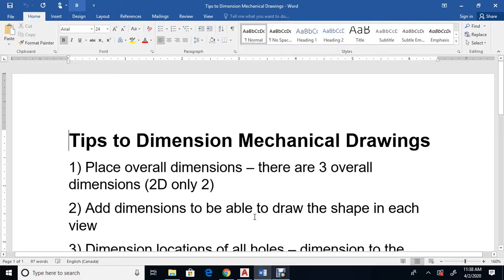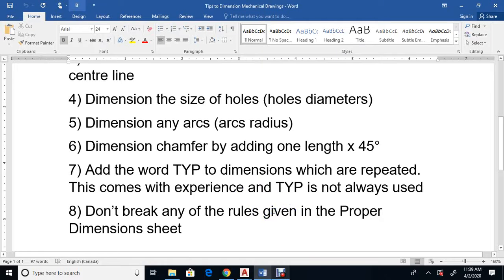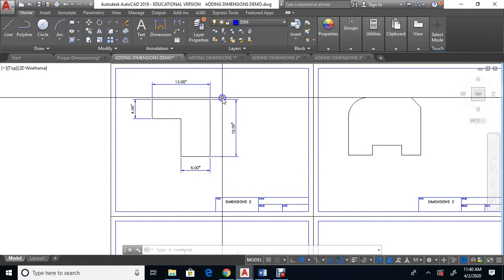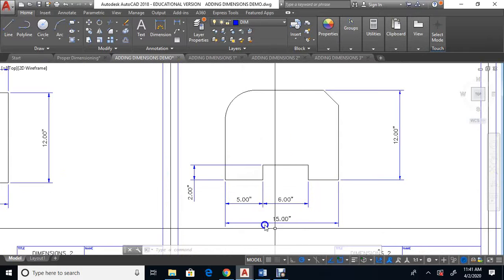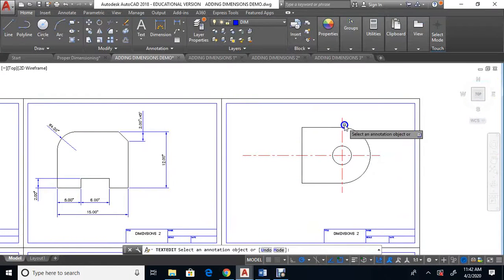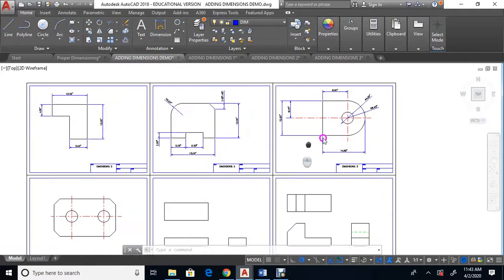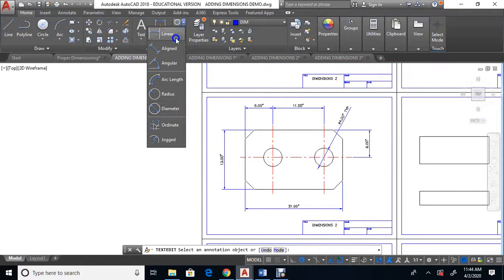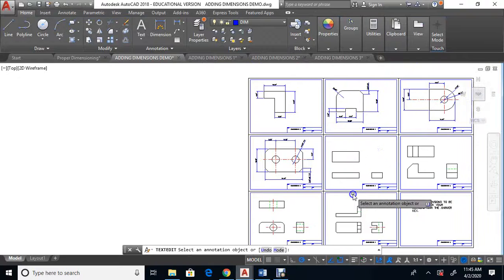DIMENSIONS 2- ADDING DIMENSIONS PART 1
This video gives steps on how to add dimensions to drawings.